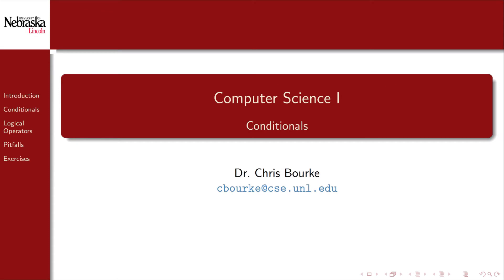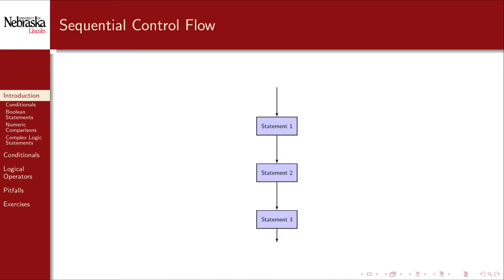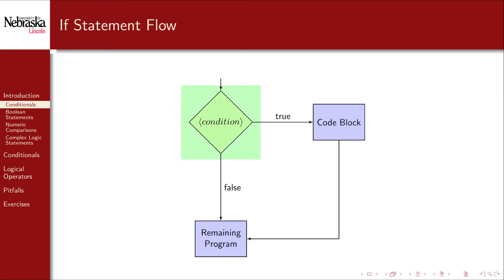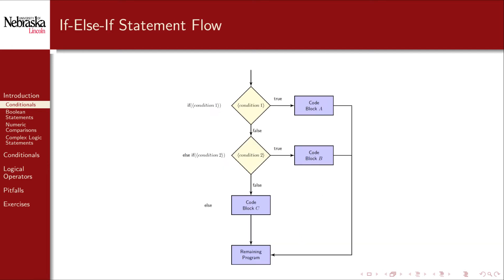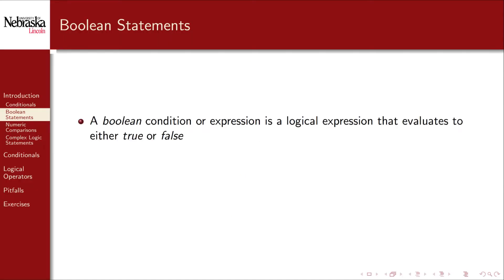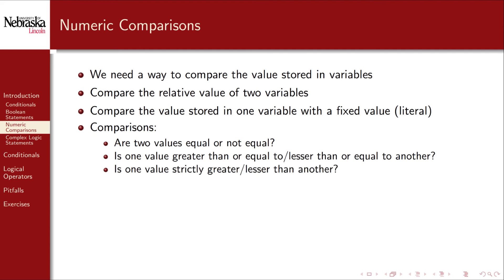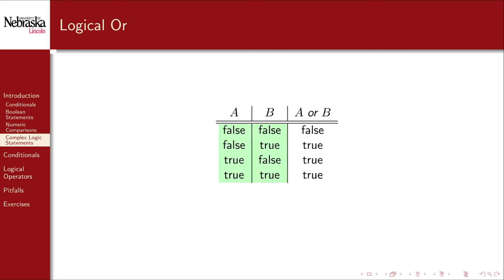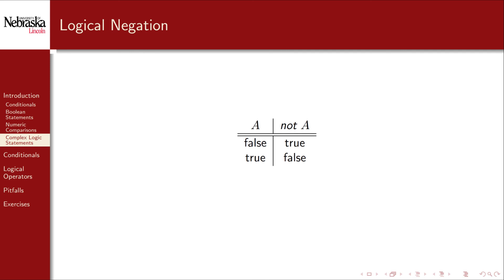3.1 - Conditionals - Introduction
An introduction and motivation for conditional statements, comparison operators and logical operators.

0:00 Conditionals
0:10 Overview
0:45 Introduction
1:18 If statement control flow
1:50 If-else statement control flow
2:04 if-else-if statement flow
2:47 Boolean statements
3:17 Numeric comparisons
3:54 Logical and operator
4:25 Logical or operator
4:51 Negation operator